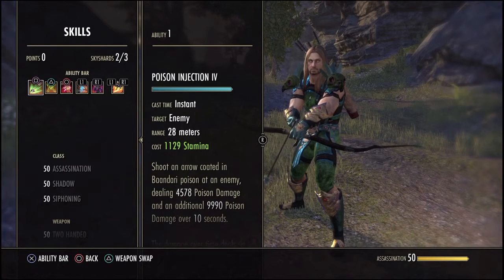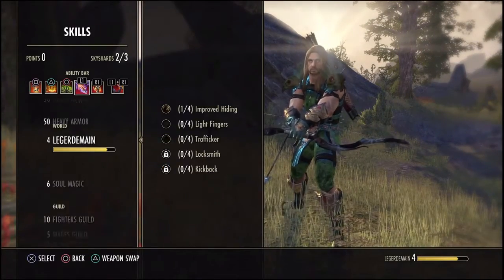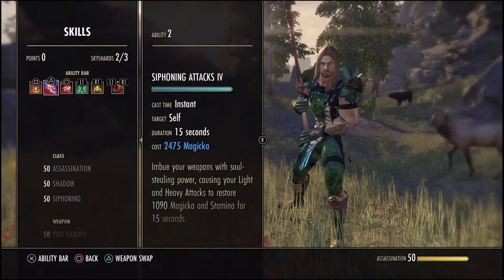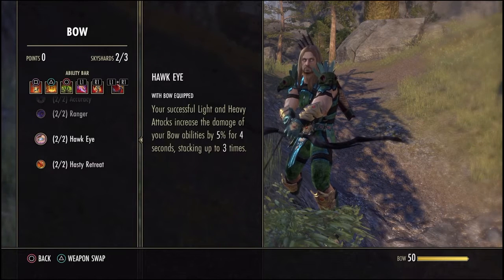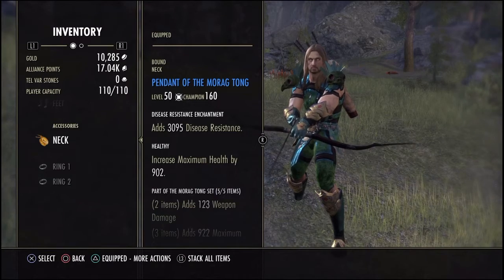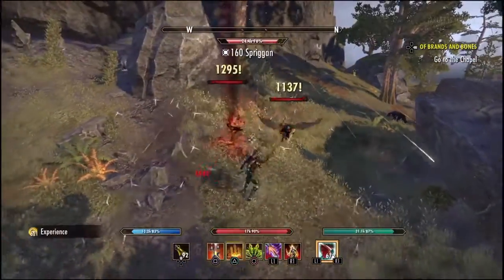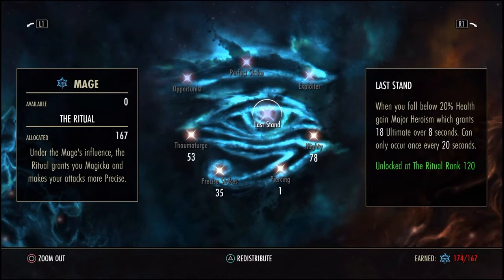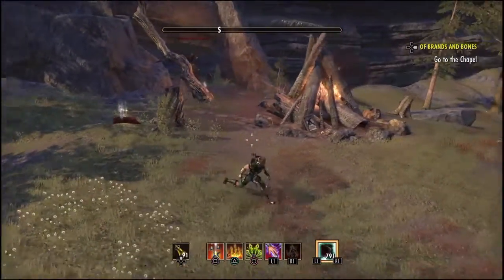Deathmark-Stamina Nightblade PvE Build for update 2.4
This build video will go over my Stamina Nightblade Bow build for PvE. I go over mechanics for my build and some core PvE mechanics for DPS. I hope you enjoy and dont forget to hit that thumbs up if you like the video and subscribe if you love the content and to stay up to date with up coming builds.